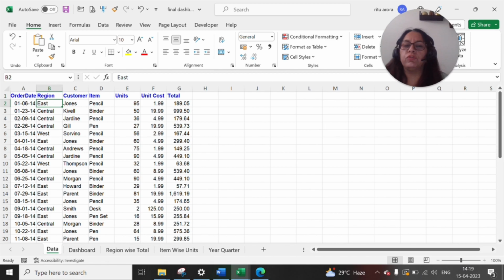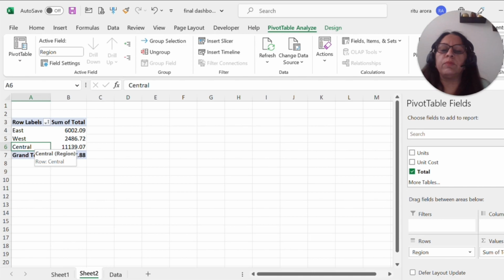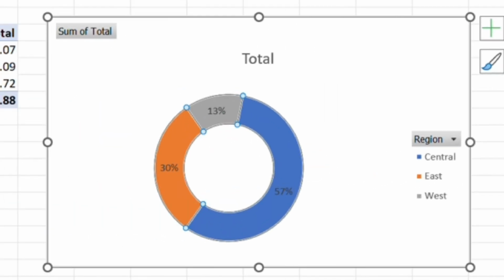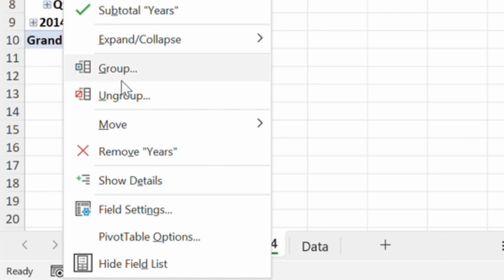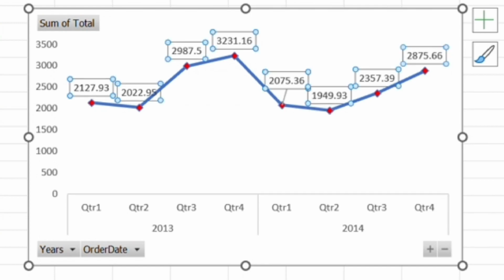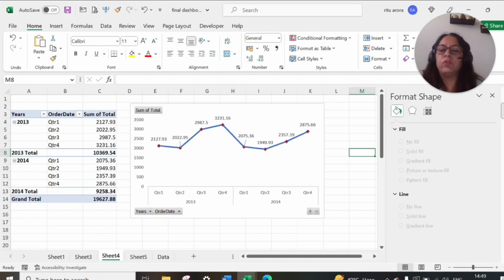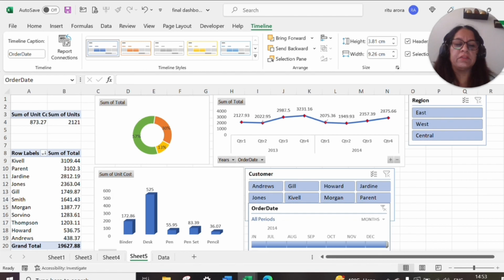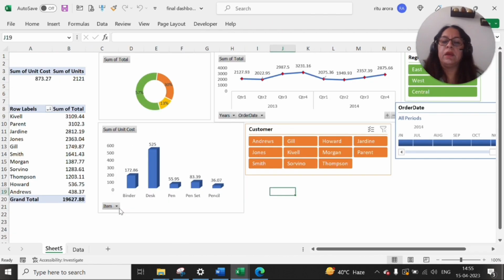EXCEL: Dashboard using Excel | Learn with Ritu Arora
Hey!
I'm Ritu Arora, Microsoft certified Excel Trainer and Microsoft Office Specialist. I have trained more than 40,000 participants in 1500 corporations and have 20 years of experience in corporate training national and international.

Follow me for courses update and more!